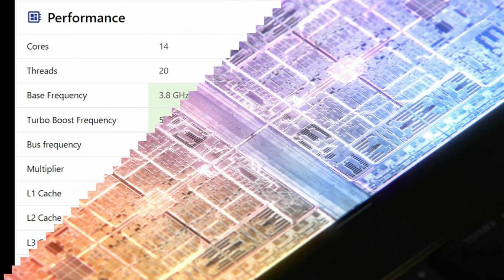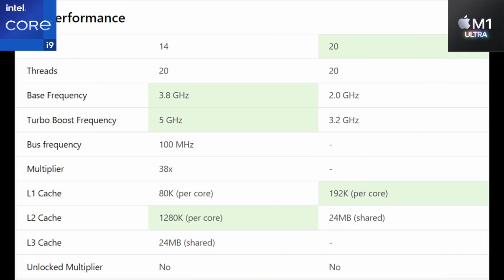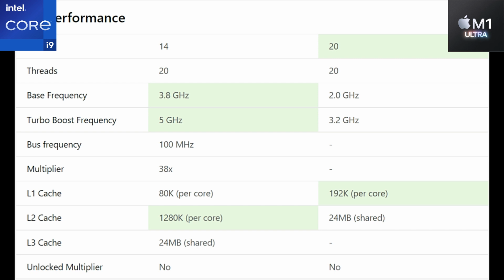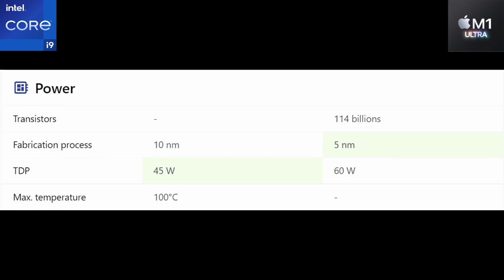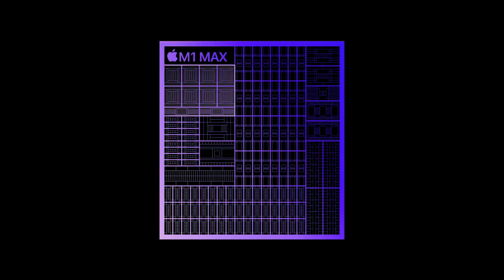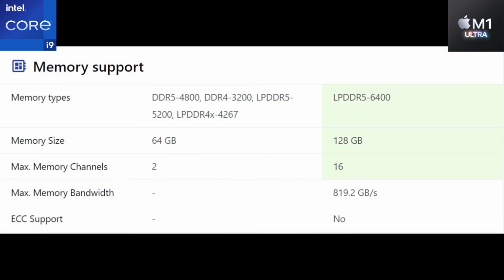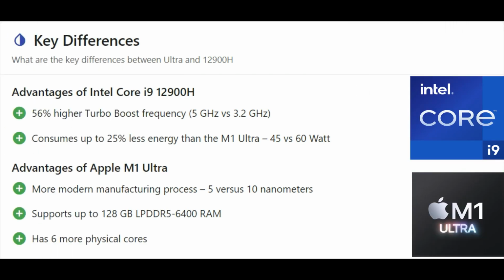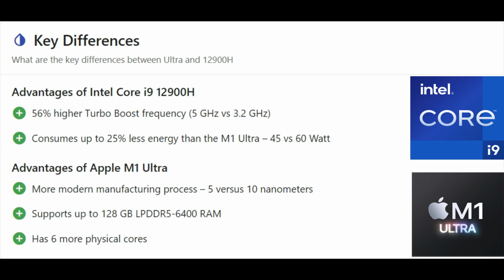Apple M1 ultra vs Intel core i9 12900H... full comparison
🙋🏻 Hello people, this is AAT back with another video and today its gonna be a short comparison of the all new Apple M1 ultra vs intel core i9 12900H processor... For more details watch my video.